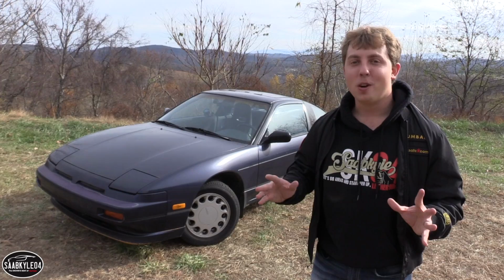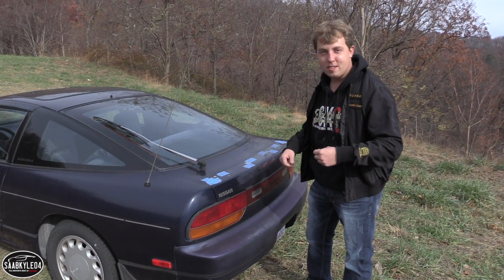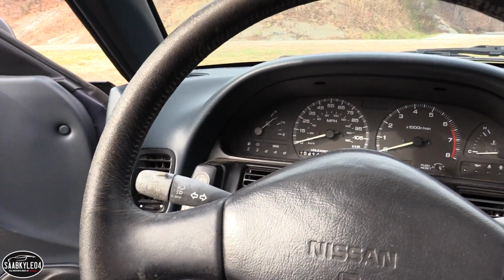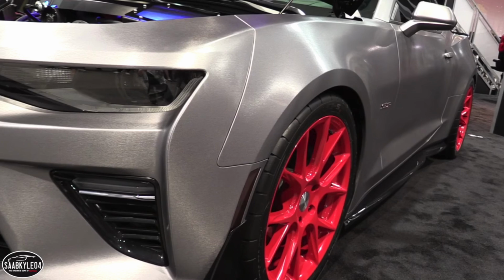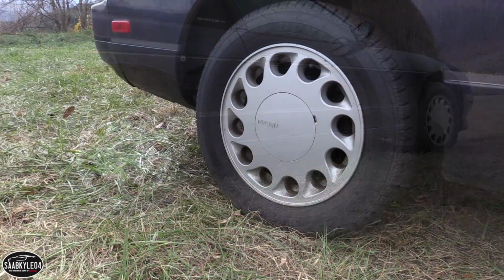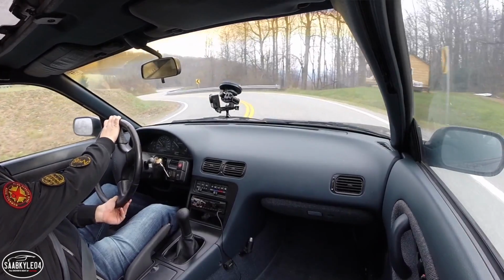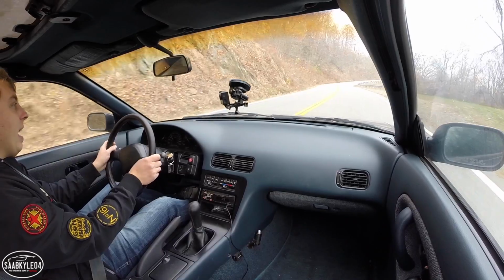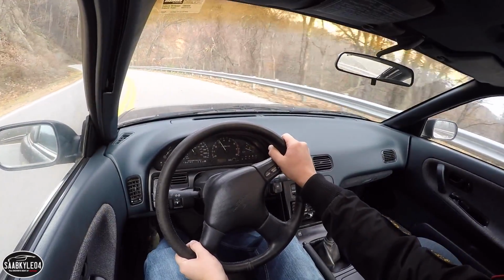Which Direction Should I Take My 240SX Project Build?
Like what you see?  Click here to keep up to date with my latest reviews, vlogs and projects!

In today's video, I'm going to go over my vision for my 240SX project build!  I mentioned in the last video that I wanted today to be a detailing video, but with needing to order more supplies, it'll be delayed till next Sunday!  I will cover many of the facets of this build, what I've considered so far and what I need your help with in making this a reality!  I hope you all enjoy and thanks for all of the support shown on the last video, this will be an awesome experience!

In the last video I introduce my new project car, a bone stock 1989 Nissan 240SX Fastback!  Along with outlining the new series I'm filming around this car, I gave everyone a full tour and explained why I chose to go with a 240 in the first place.  As a big fan of originality, this car has been a real blast so far and I cannot wait to take the next steps toward making this a unique and fun build that everyone can be apart of and give advice on what you all would like to see out of this project!